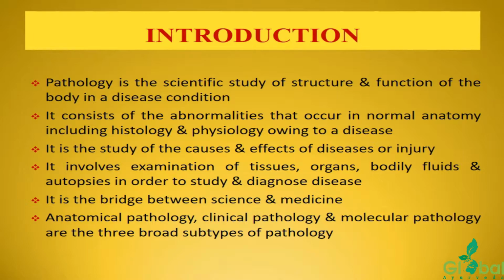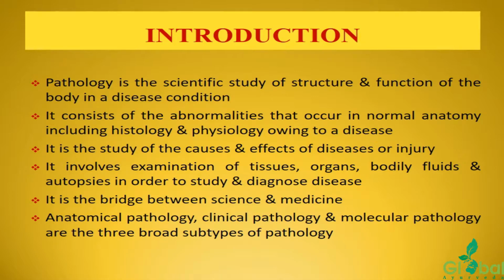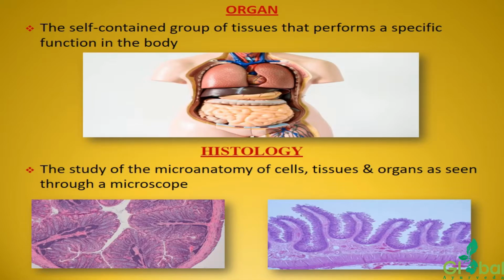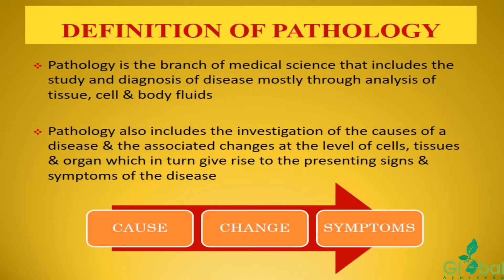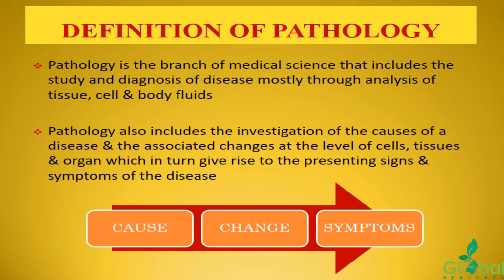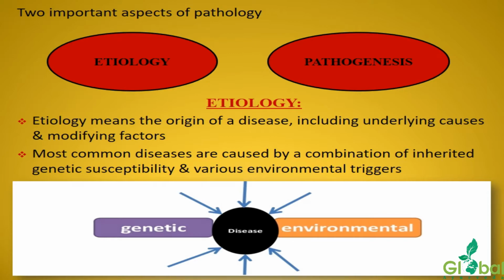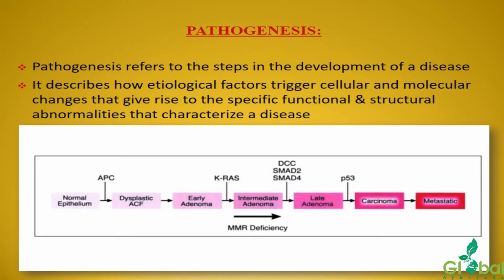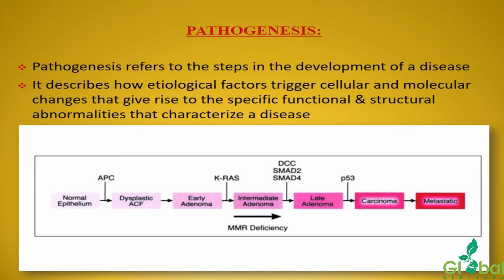INTRODUCTION TO BASIC PATHOLOGY - PART - 01